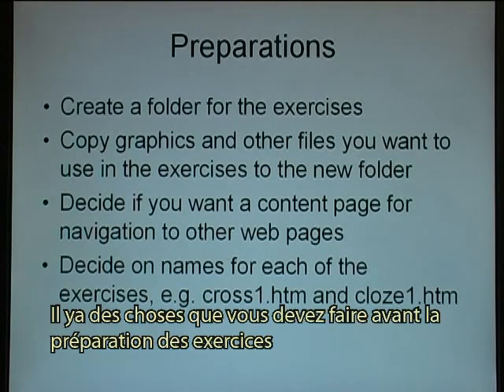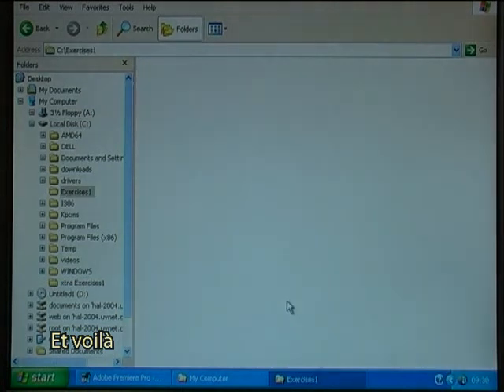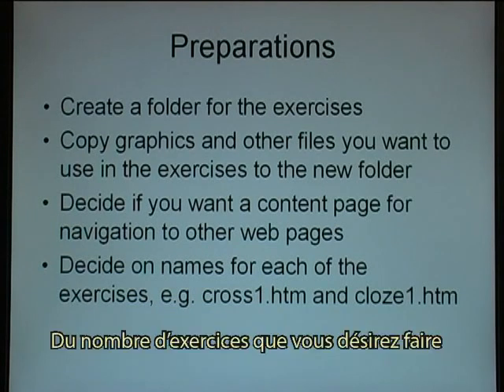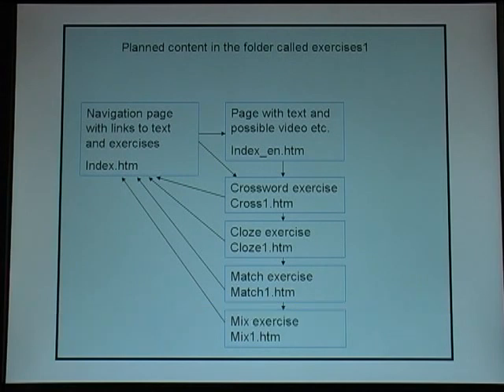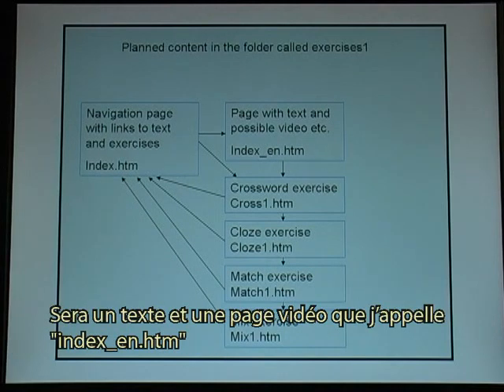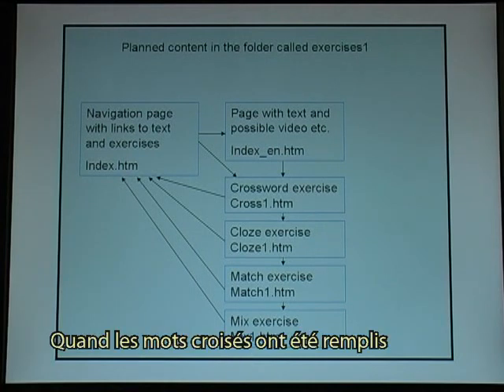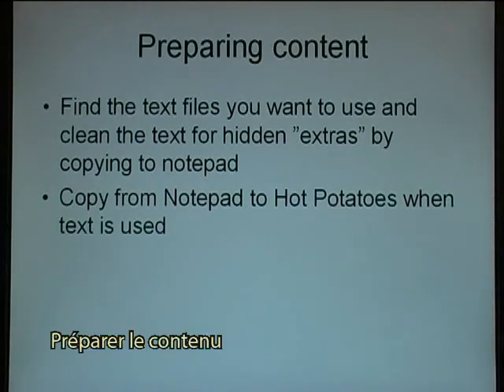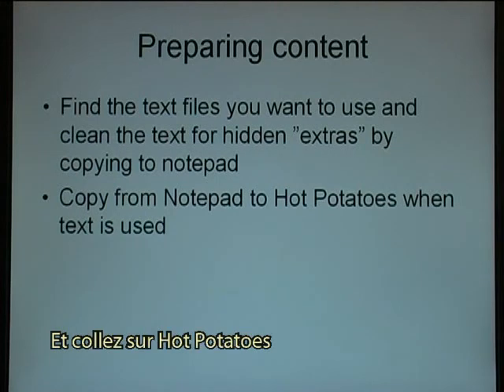HP Preparations FR